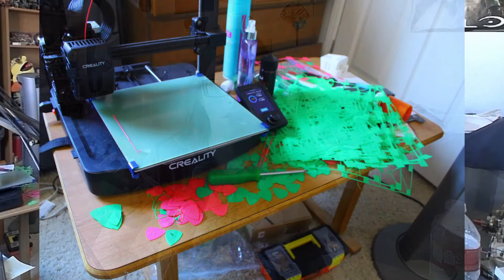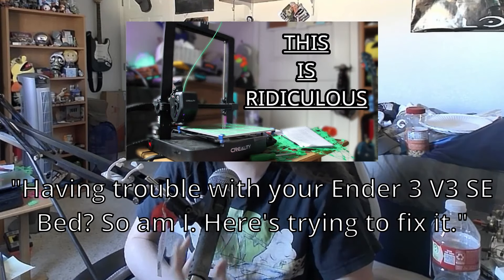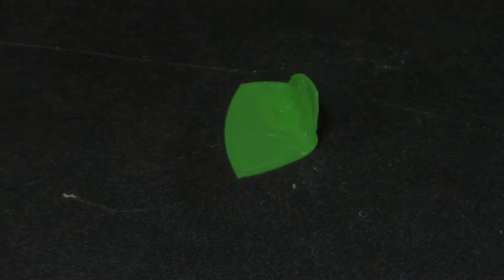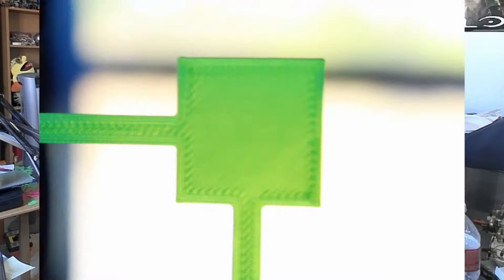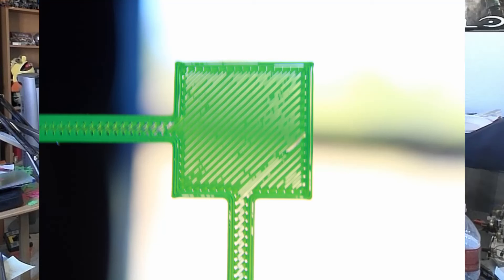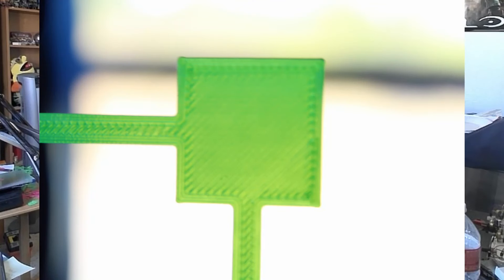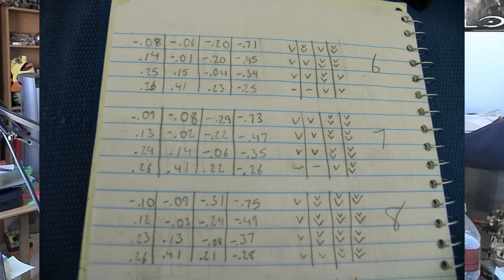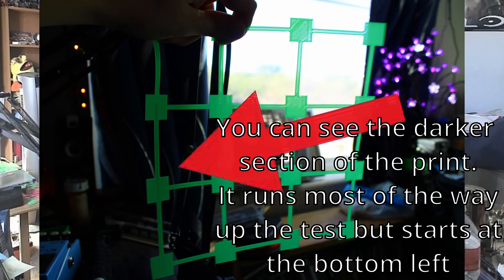(1.0.4 Firmware) How To Level Your Ender 3 V3 SE And Tips To Help!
Ender 3 V3 SE
Bed Clips for Glass or G10 Beds

0:00 Intro
0:55 Step 1: Baseline Level
1:14 Step 2: Get a Bed Level Test
1:54 Step 3: Print the Test
2:28 Disclaimer and Warning
2:58 Step 4: Identifying Problem Areas
3:11 Over adhesion Advice
4:08 Examining The Test Print
4:34 Full Streak Holes
4:51 Streak Gaps
5:06 Wall Separation From Skin
5:39 Extreme Low Spots (Little or no plastic)
6:06 Low Spots (Ribbed Squares)
6:52 The Perfect Squares
7:29 Recap of Identifying Squares
8:26 Step 5: Adjust Points Accordingly
9:09 DON'T DO AUTO LEVELING
9:37 Tip 1: Write Findings Down
10:33 Tip 2: Don't use the stock bed longer than needed
10:59 Tip 3: Keep your test file
11:21 Tip 4: Orienting your test print
11:40 Outro